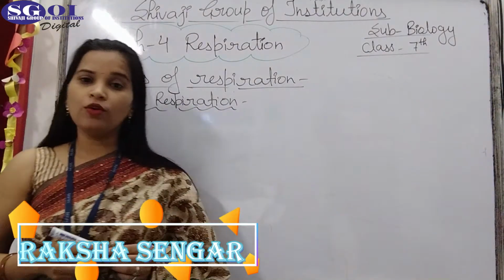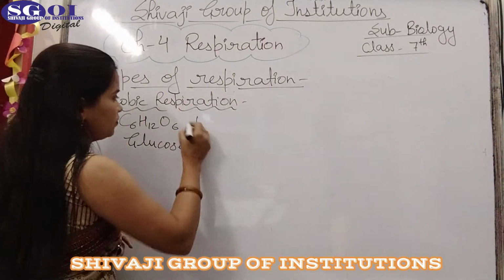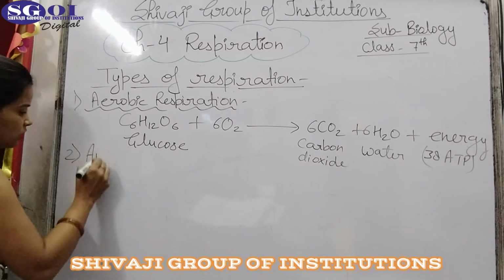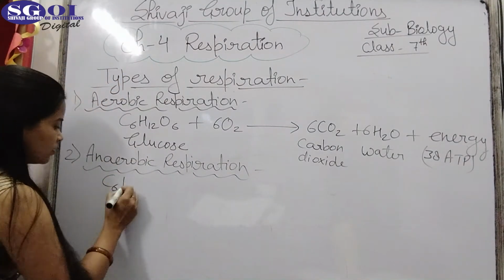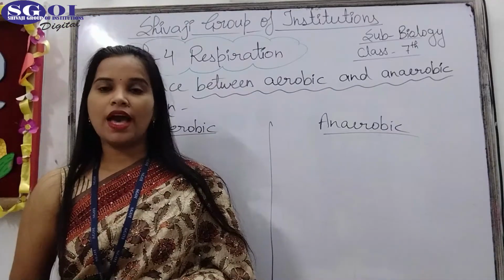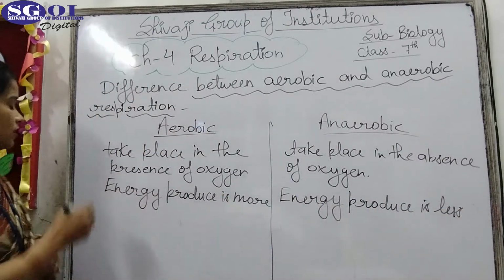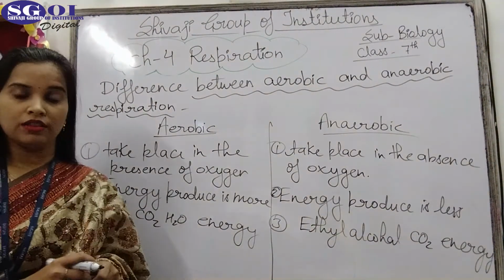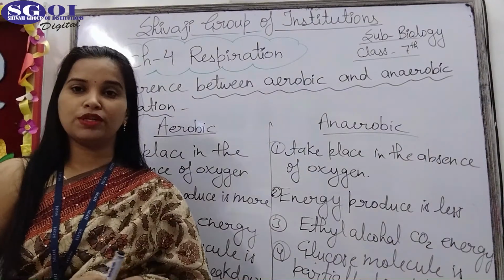SGOI CLASS 7 ICSE BIOLOGY 12 OCTOBER 2020